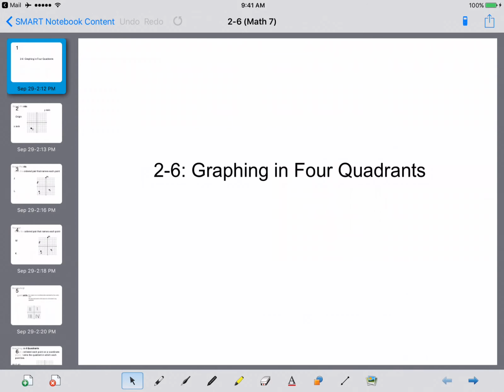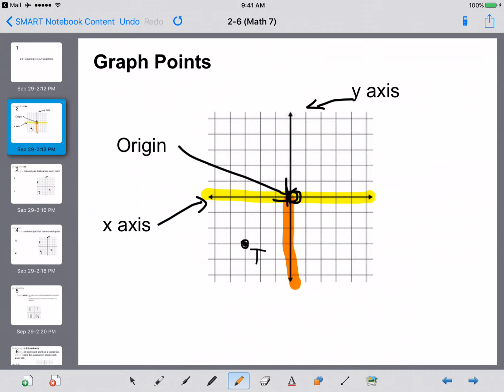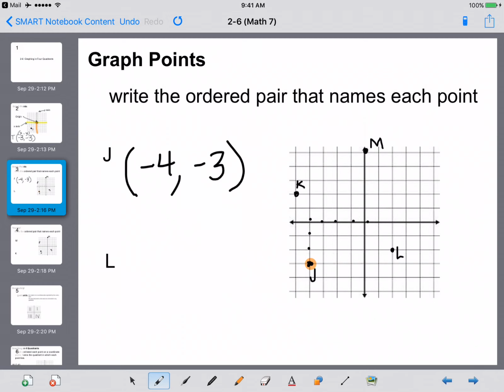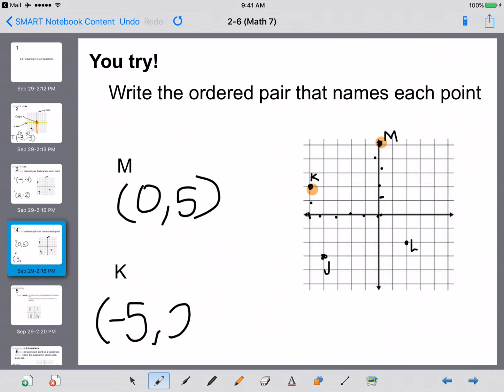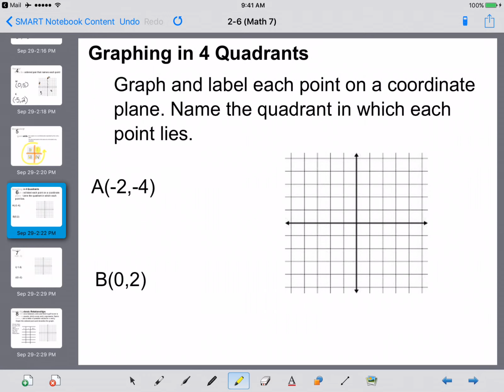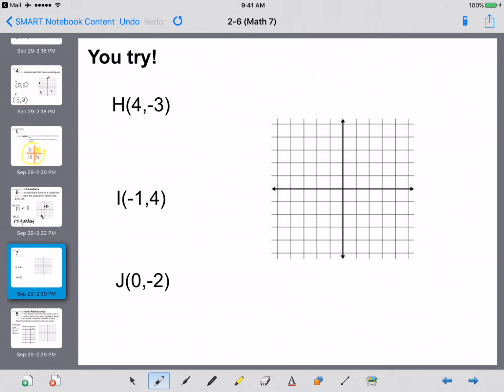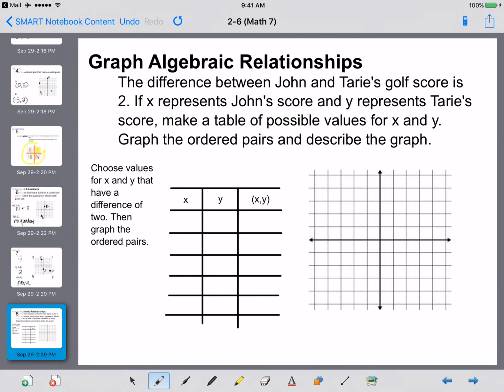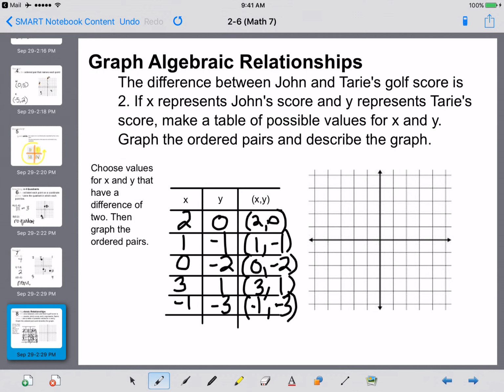2-6 (Math 7): Graphing in Four Quadrants